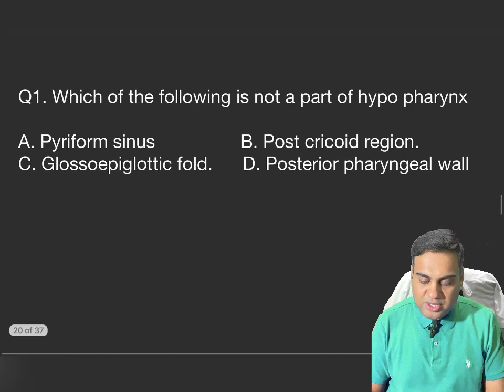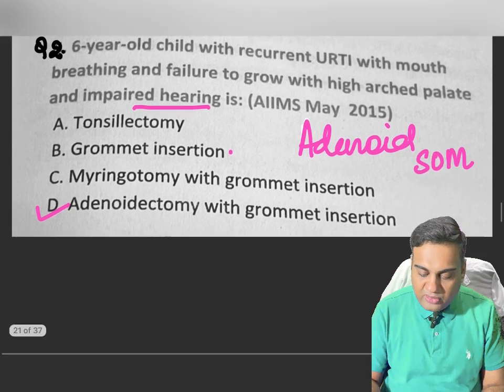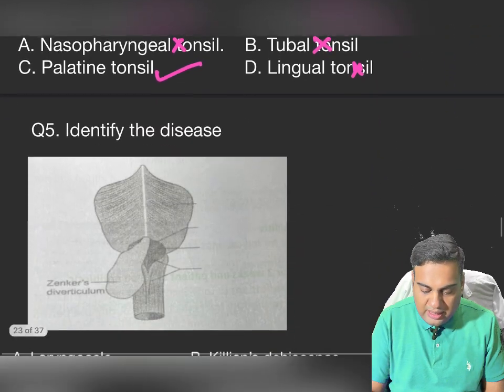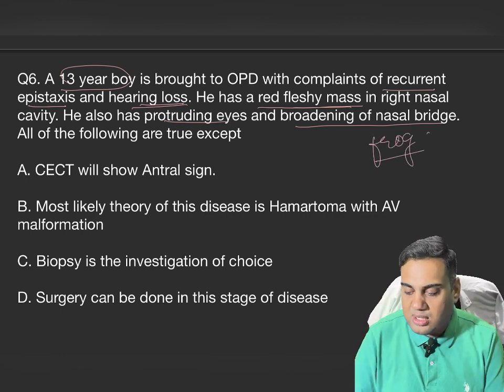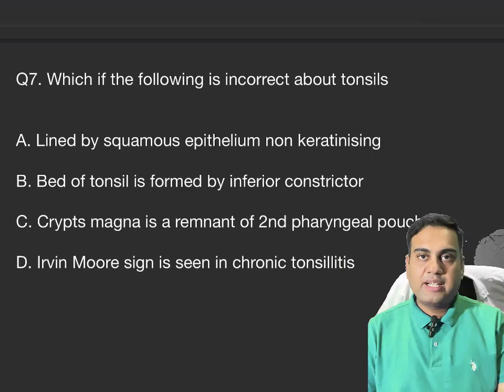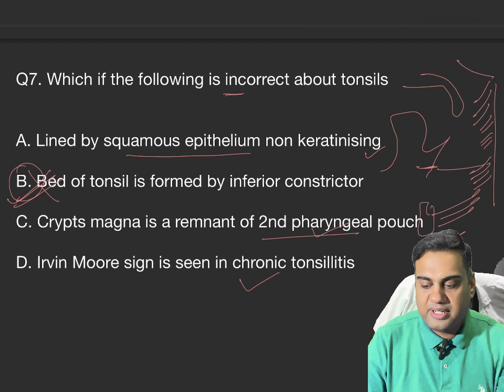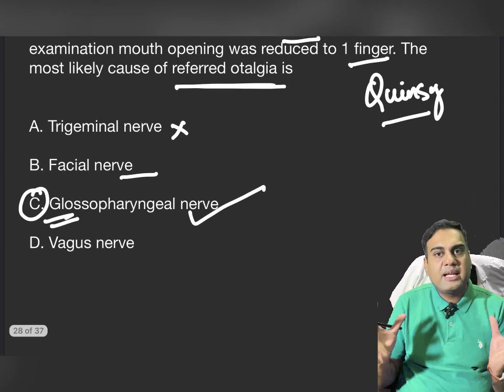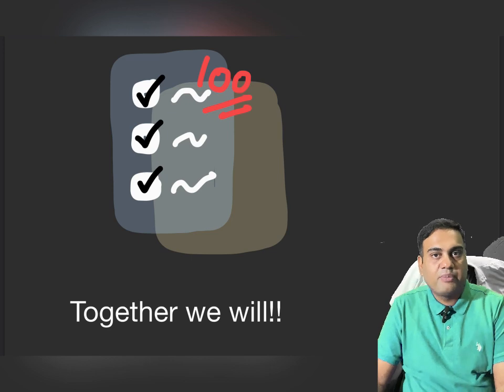Previous Year Exam Question in Pharynx | MCQ in ENT PHARYNX | QUICK REVISION ENT | DR KANISHK MEHTA